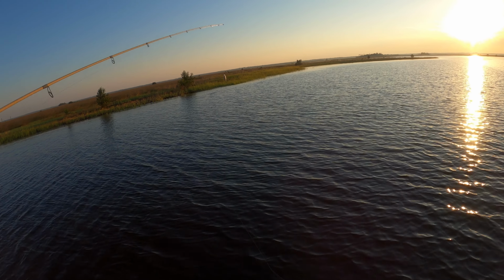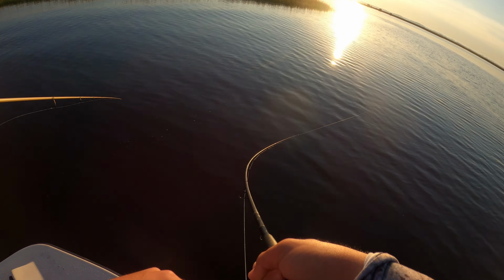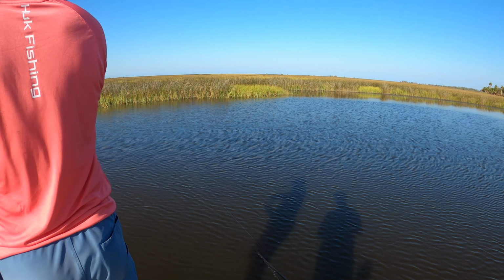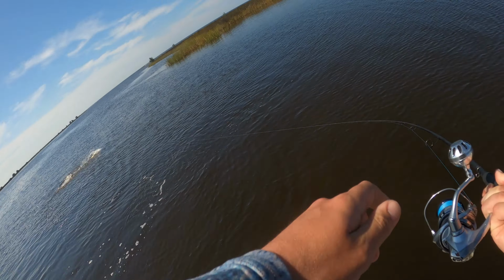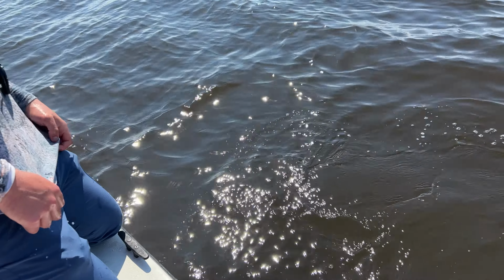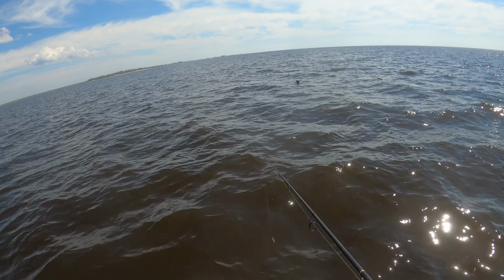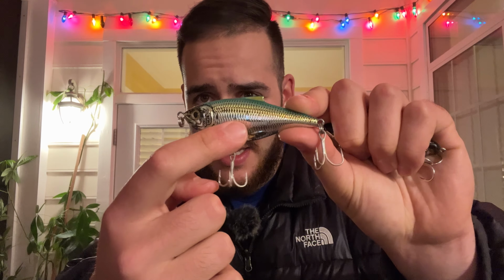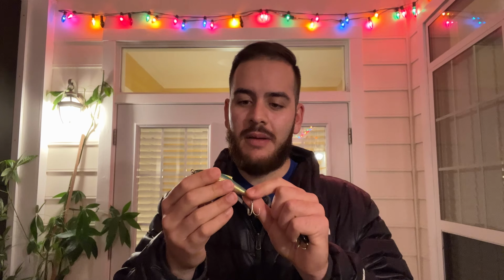WATCH BEFORE BUYING LIVETARGET SCALED SARDINES | Inshore Fishing Lure Review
In this video we take the Livetarget Scaled Sardine twitch bait and put it to the test while inshore fishing for snook, redfish, and speckled trout. We fished lots of shallow flats and creeks for these snook and redfish. This Twitch-bait style lure definitely exceeded my expectations and performed well after some minor fixes.  At the end of the video there is an in-depth review of the bait as and some potential alternatives. If you guys have any questions, comments, or concerns feel free to use the comment section below or reach out through Instagram messages. Tight lines guys!